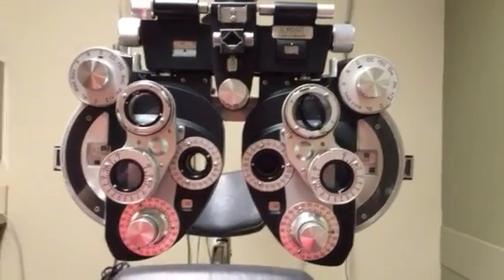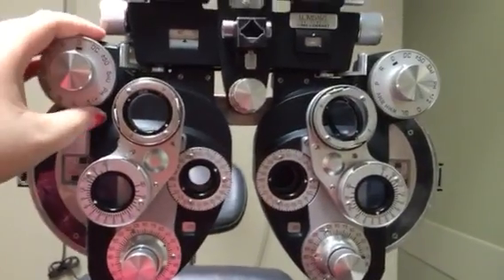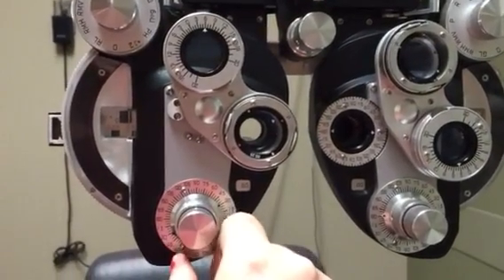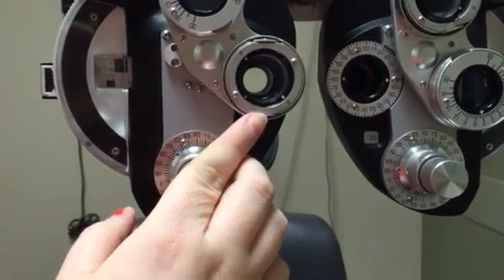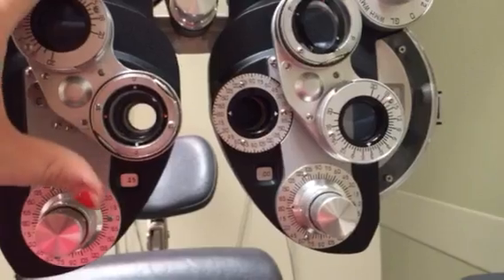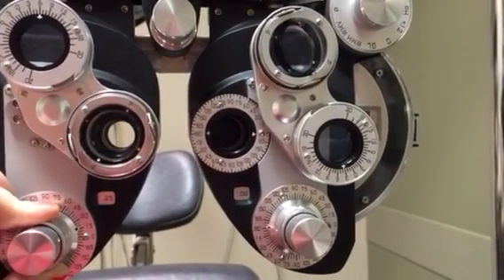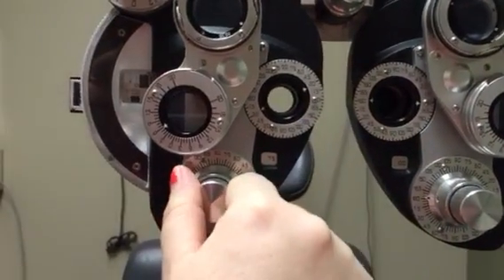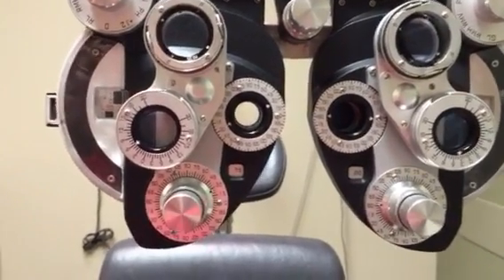Refraction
4 step astigmatism check and this is is plus cylinder